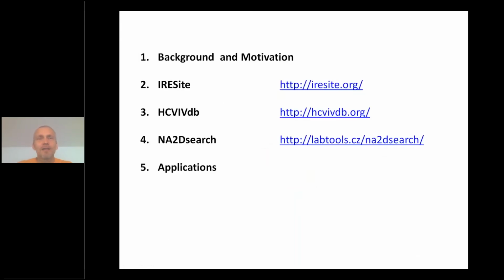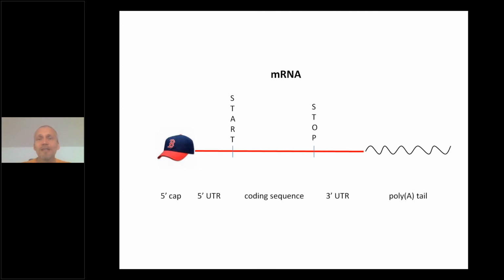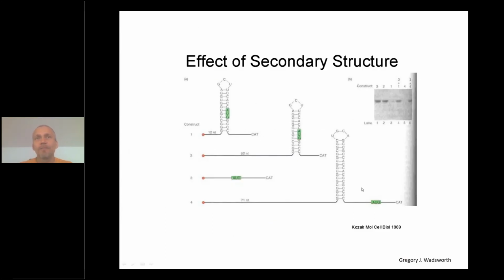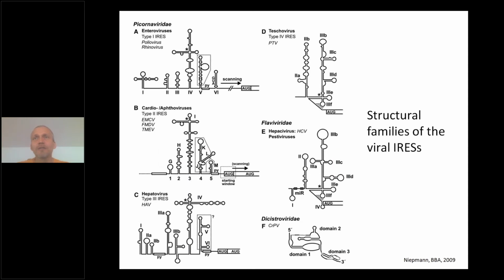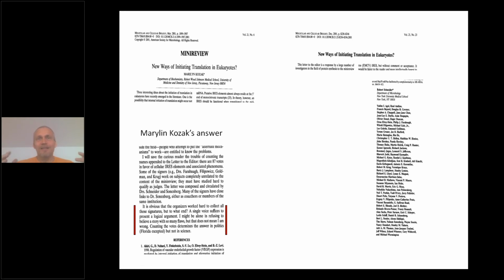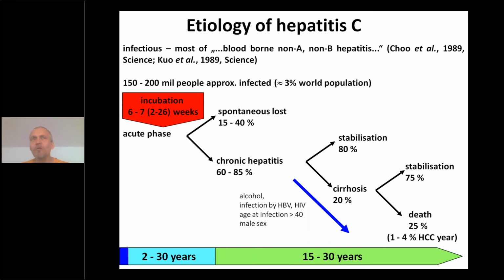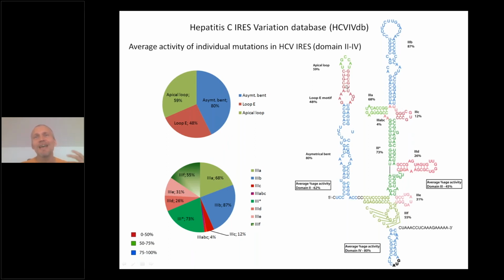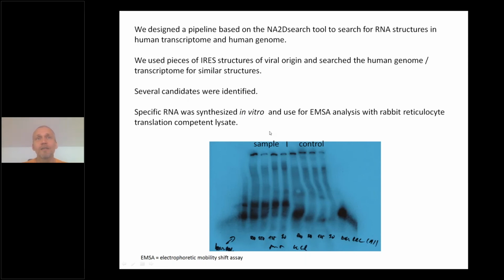ELIXIR CZ Friday Coffee #18: IRESs, IRESite and HCVIVdb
Martin Pospíšek from PřF UK

Our long-term interest in internal ribosome entry sites (IRES) resulted in the development of two specialized databases – IRESite presenting information about the known experimentally studied IRESs, their structures and supporting experiments, and HCVIVdb, which is specialised in variants of the hepatitis C virus IRES. We’ll also present a new tool for searching specific RNA structure in the library of different RNA structures including an attempt to use this tool for finding IRES-like structures in the human genome.

Registration is not needed

Future webinars

18. 6. at 9:30 – CaverDock: Analysis of Ligand Transport through Protein Tunnels.
25. 6. at 9:30 – PrankWeb.